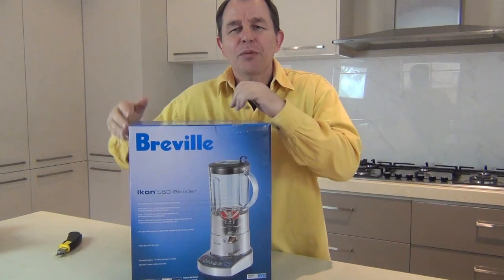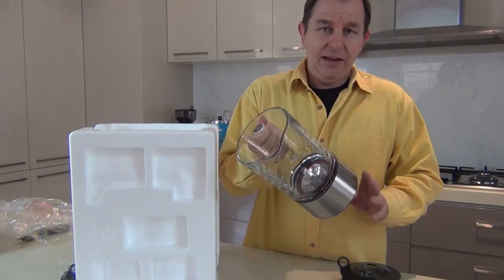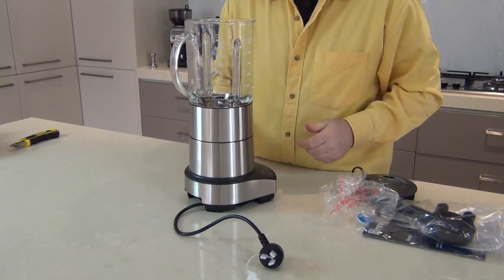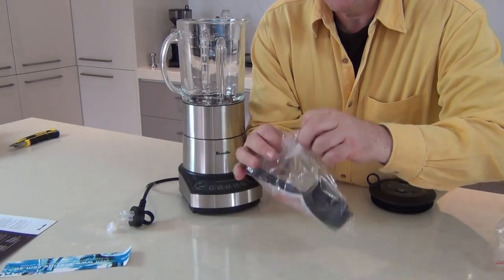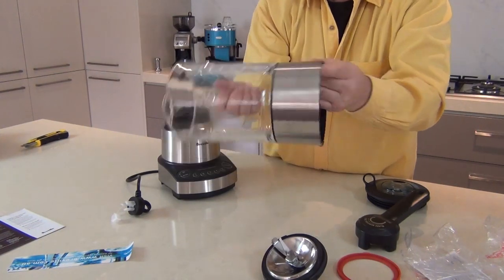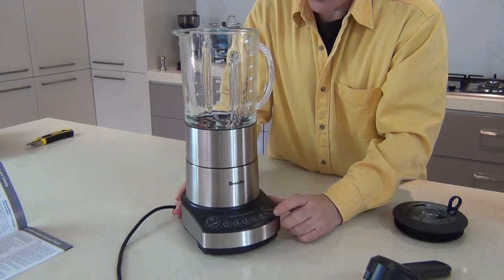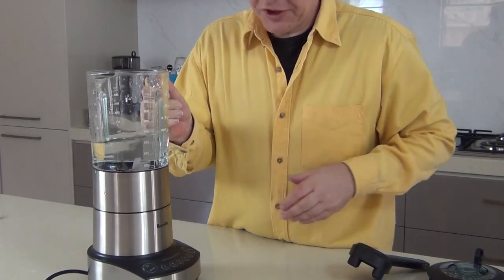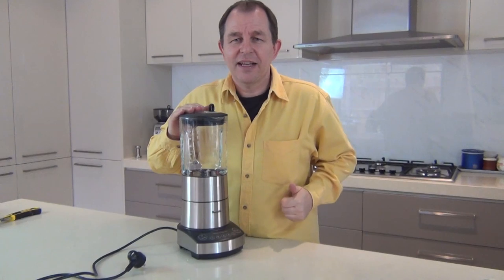Breville Ikon 550 Hemisphere Blender - UNBOXING AND FIRST LOOK REVIEW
Breville Ikon 550 Hemisphere Blender has been updated to this Model Thoughts?

 This new Blender will hopefully feature in a new series of Smoothie Recipes on my Channel, in the coming months :)

GOLDEN SYRUP
I made Homemade Golden Syrup…….

CHEESECAKES
Music wanted!!!